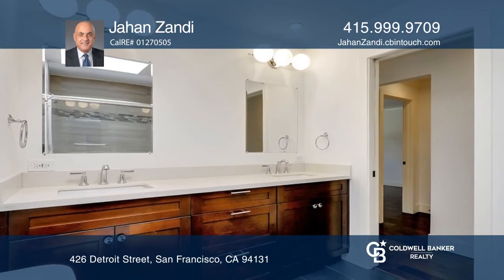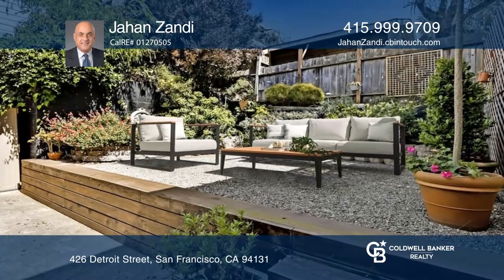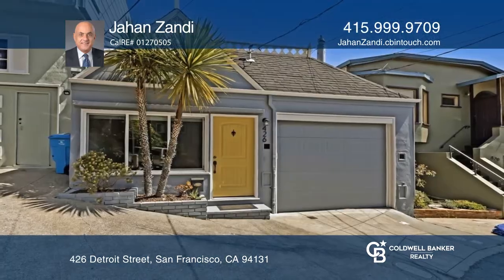426 Detroit Street San Francisco, CA | ColdwellBankerHomes.com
426 Detroit Street, San Francisco, CA

Strategically located at the foot of the Sunnysides "Detroit Steps," its hard to miss the European feel of this little-known cul-de-sac. This warm and cozy one bedroom, one bath has been recently remodeled with permits and offers recessed lighting, crown molding, double pane windows and engineered